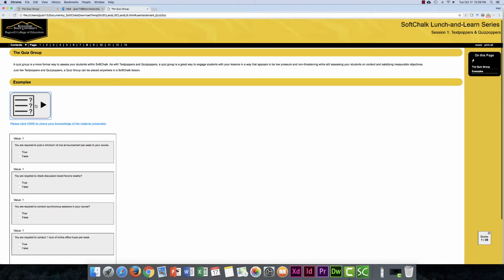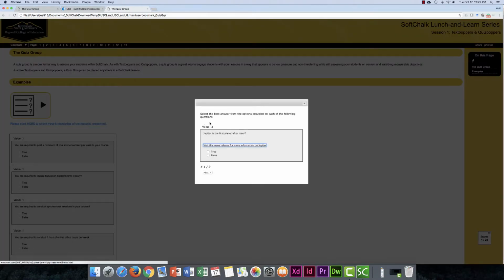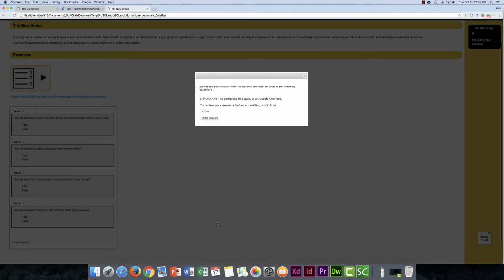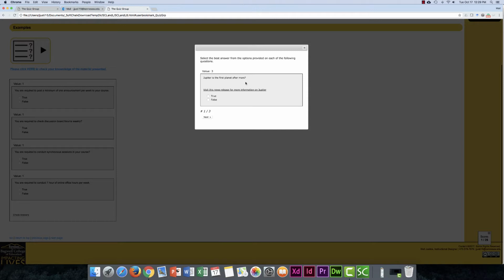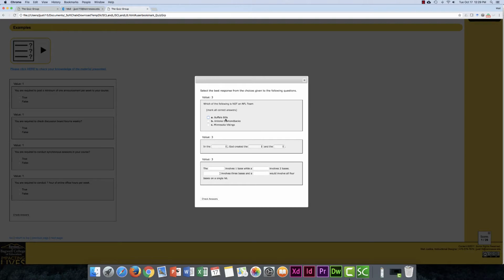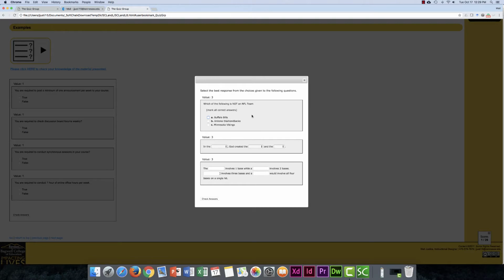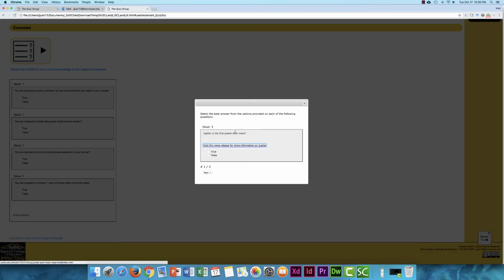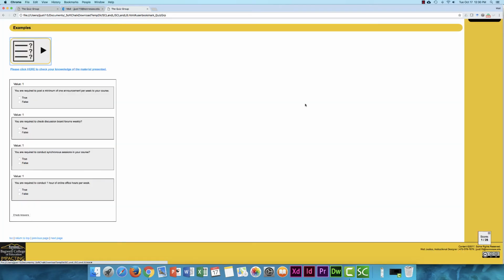Intro_to_QuizGroup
A brief introduction to the Quiz Group feature in SoftChalk Create